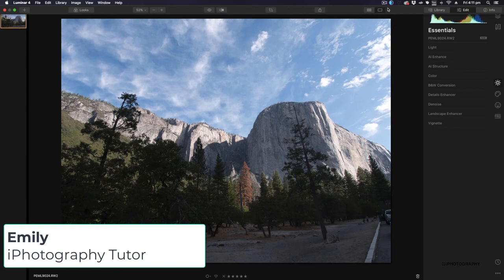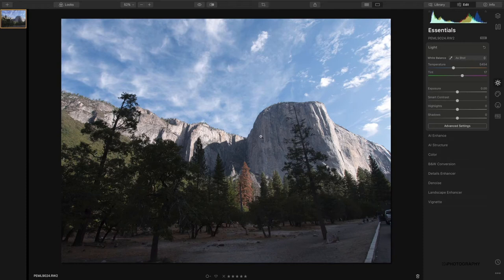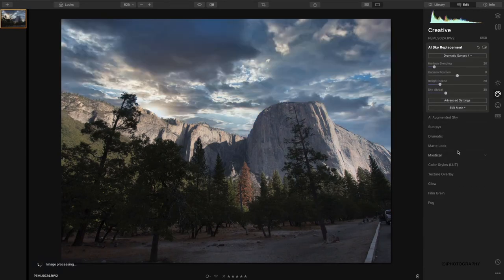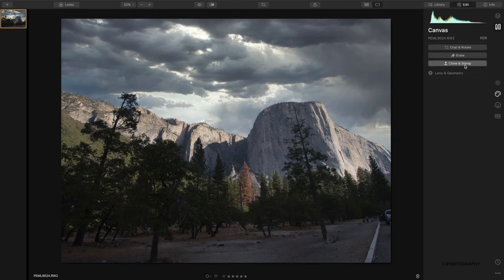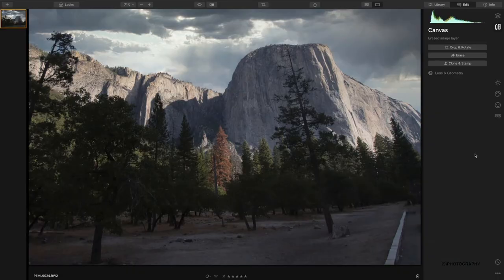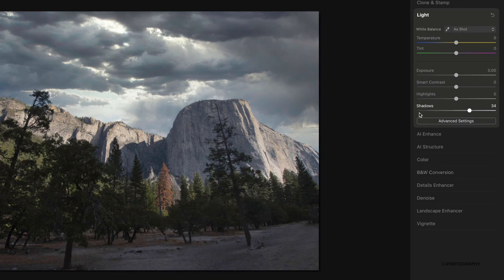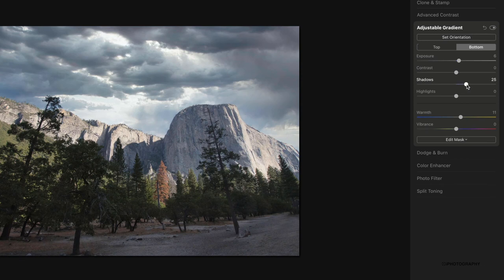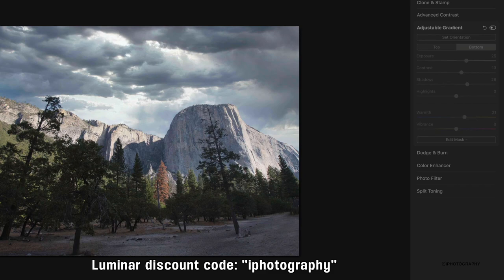Skylum Luminar Tips for Beginner Photographers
Follow Skylum Ambassador Emily Lowrey as she guides you through the Luminar 4 interface and gives you a few quick tips. Join our full length Luminar online course